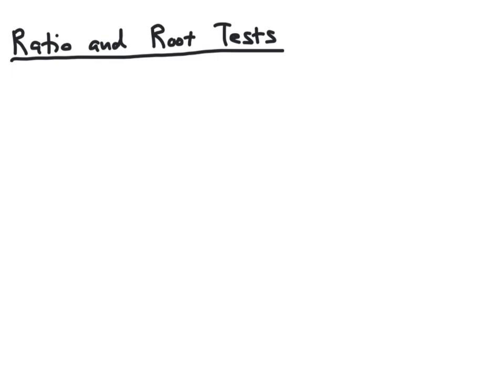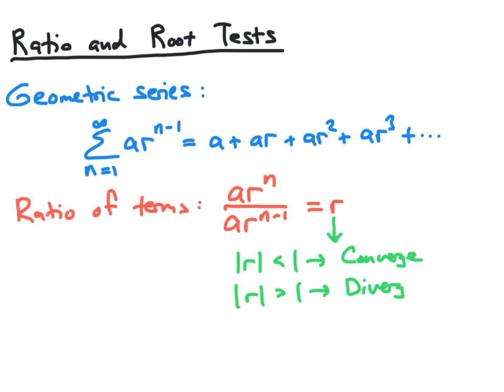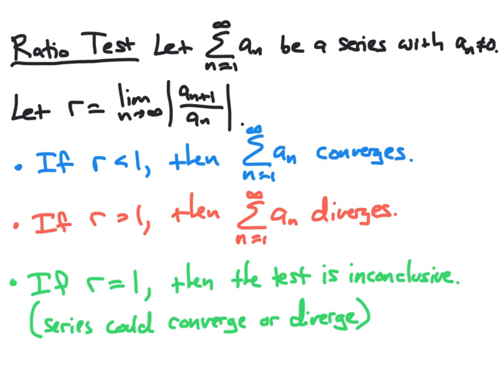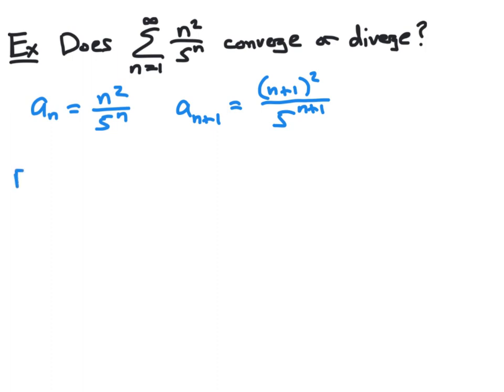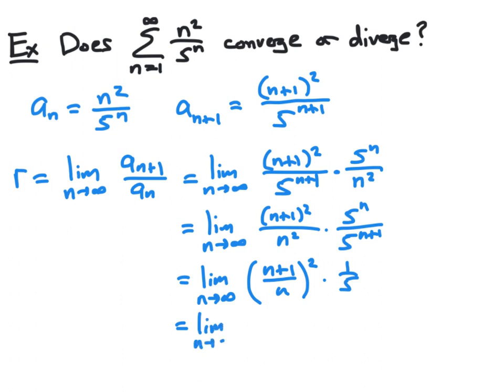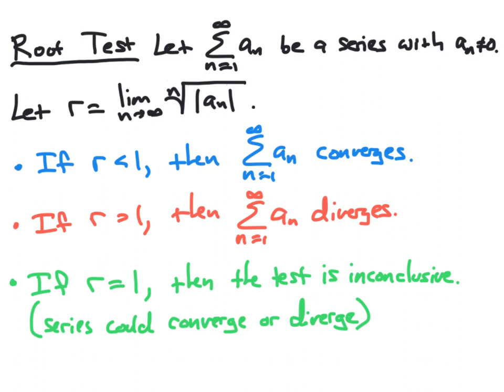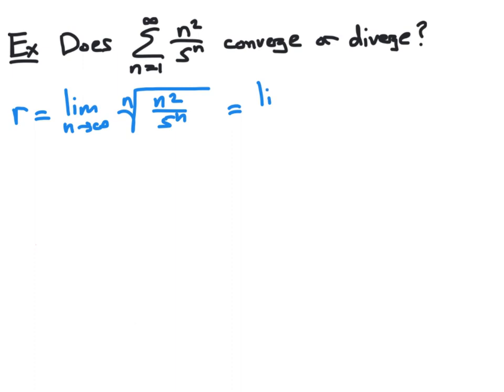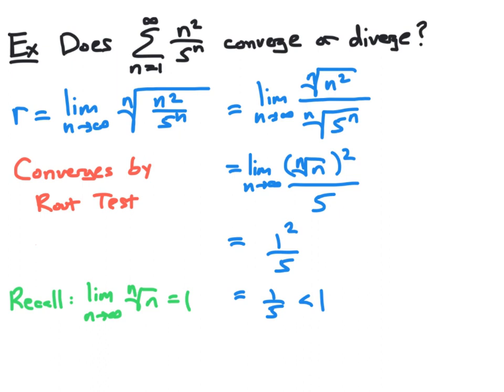Ratio and Root Tests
Discusses the ratio and root tests, and uses each to determine the convergence of a series.